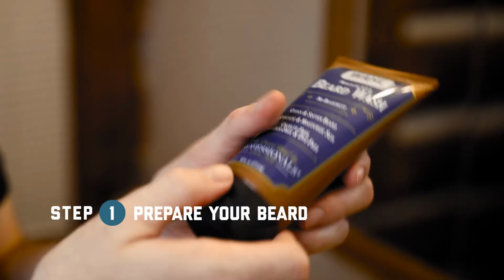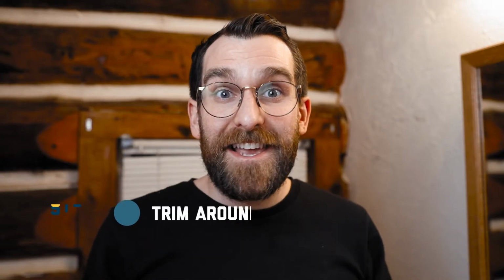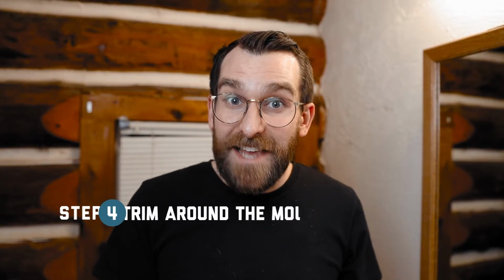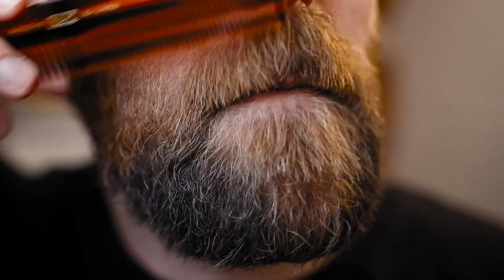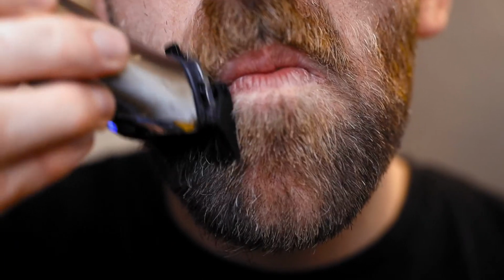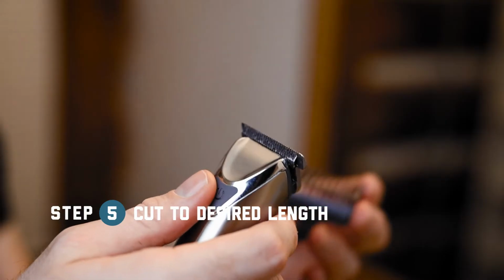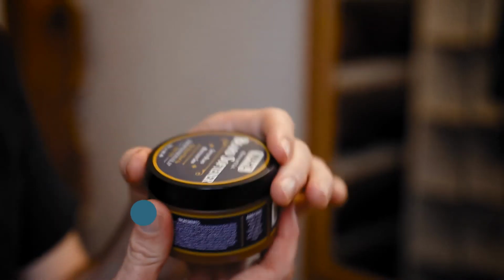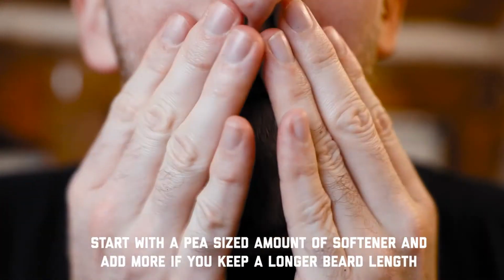The Full Beard | How to Shape Your Beard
Follow along with Cubby Graham as he walks you through a step-by-step tutorial on how to trim a full beard using your Wahl trimmer.

00:17 Step 1: Wash and dry your face
00:21 Step 2: Comb hairs down in direction of growth
00:28 Step 3: Make sure your trimmer is charged and oiled
00:33 Step 4: Trim around cheeks and neckline
00:58 Step 5: Trim excess hairs around mouth
01:19 Step 6: Cut the beard to your desired length
01:26 Step 7: Finish with beard softener